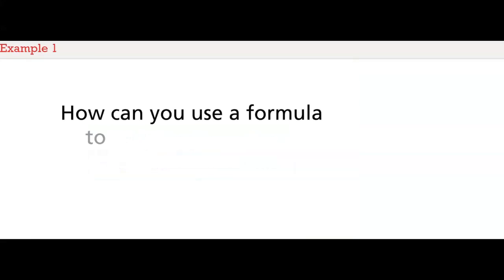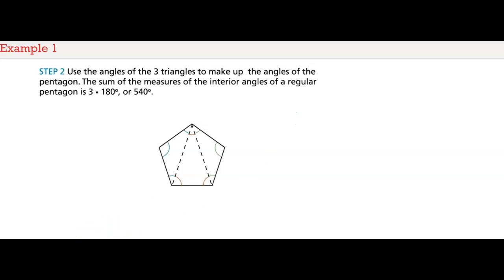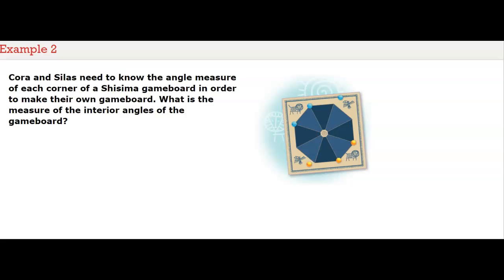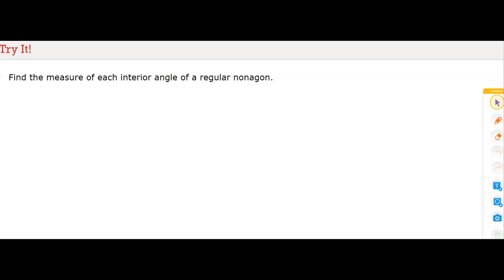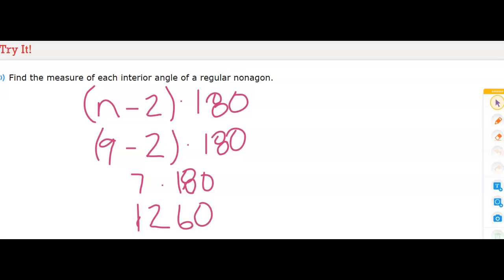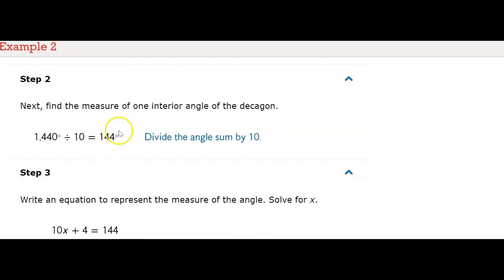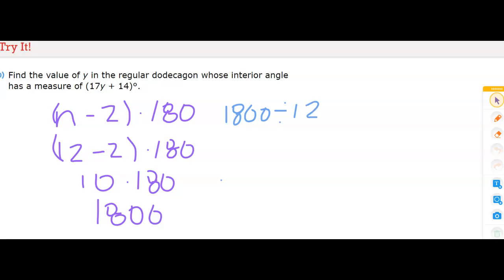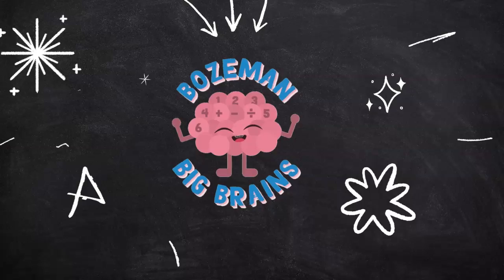8-8 Interior Angles of Regular Polygons